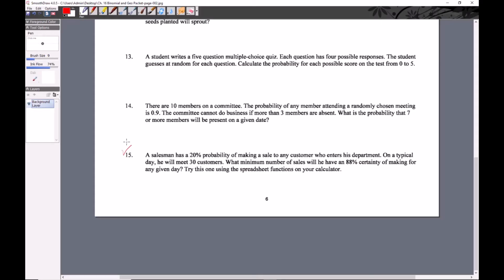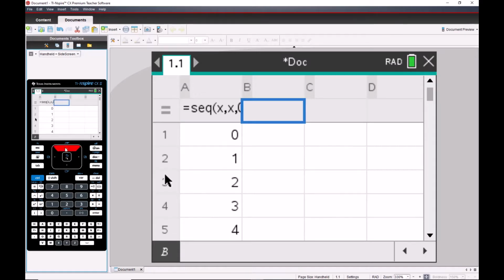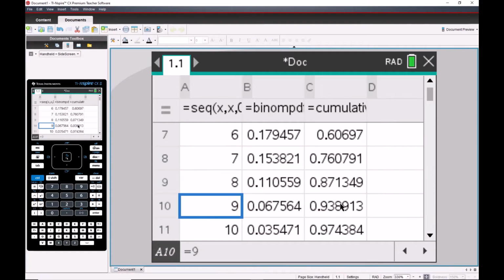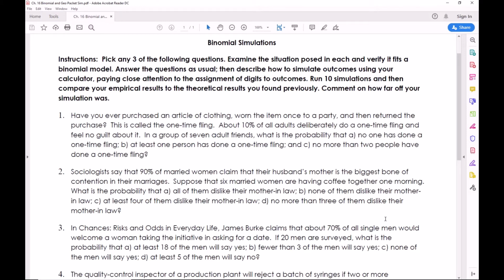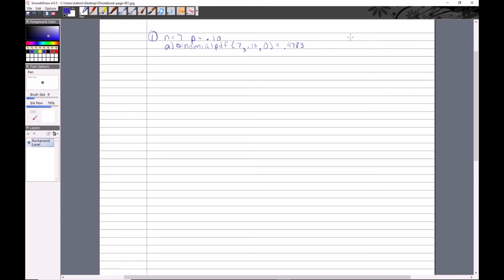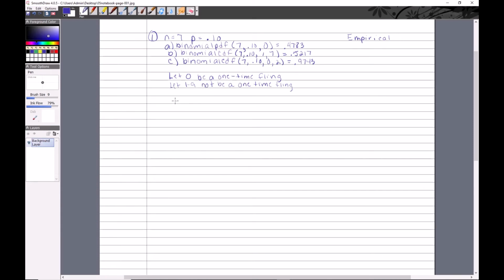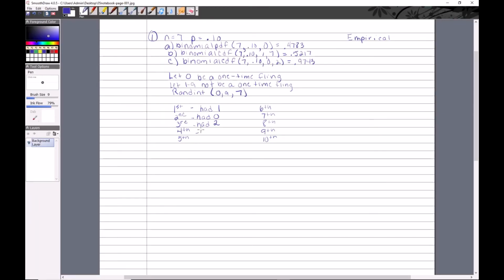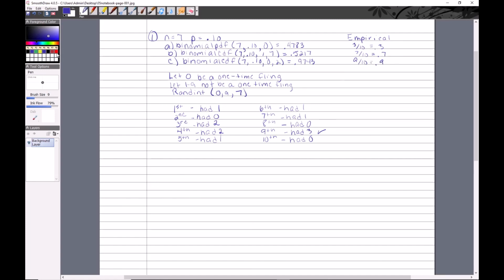Inverse Binomial and Simulations